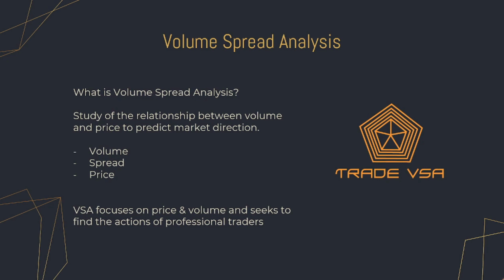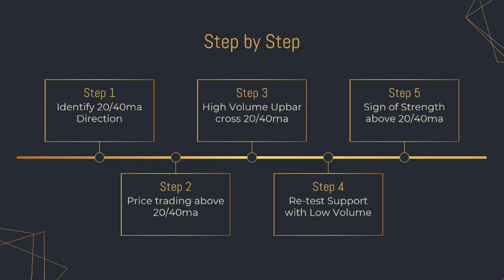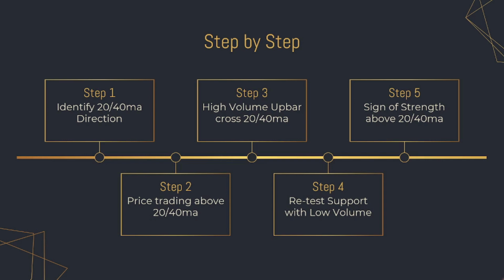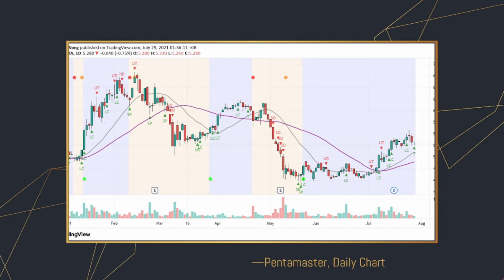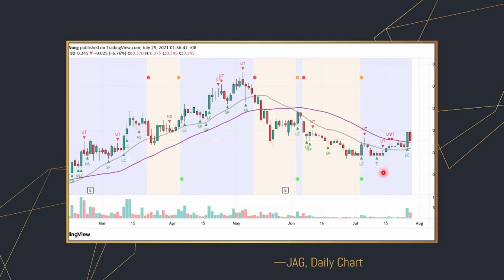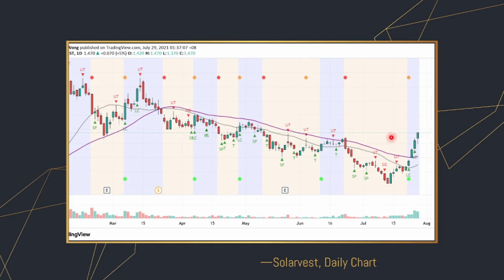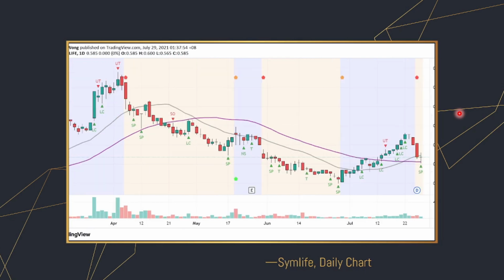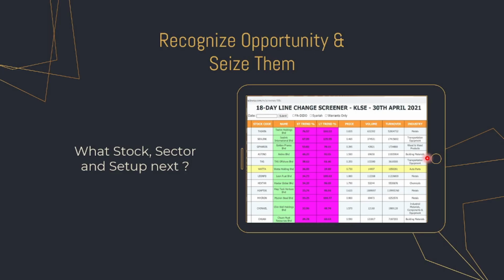Trend Reversal – How to Spot & How to Trade ? Step by Step based on Volume Spread Analysis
Sign of Strength in the chart:

1. High volume line change
2. Above 20/40ma
3. Successful re-test at support
4. Low volume narrow spread bar

Reversal Stocks:

1. Pentamaster
2. JAG
3. Solarvest
4. Symlife